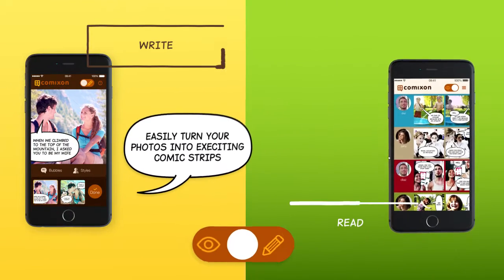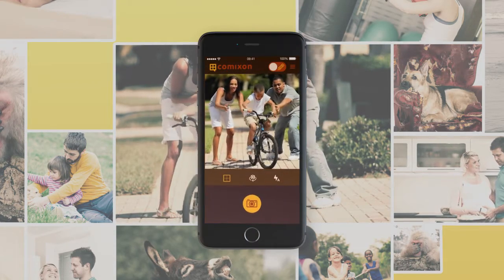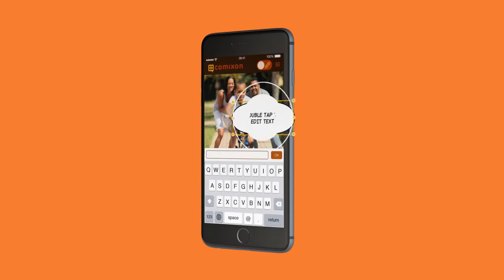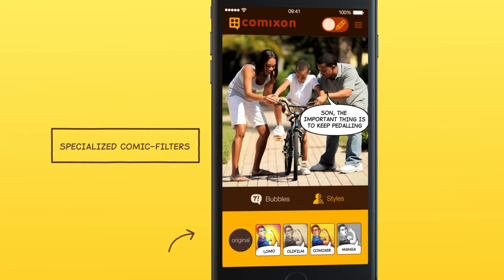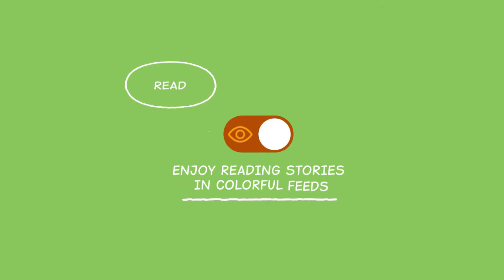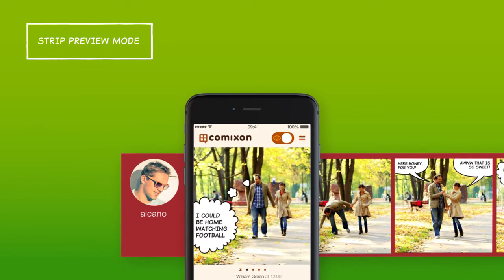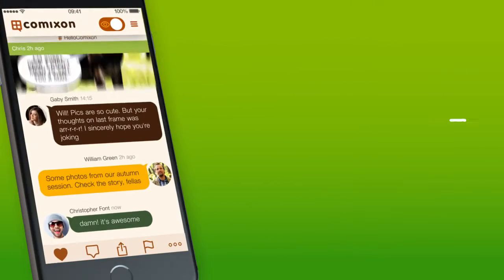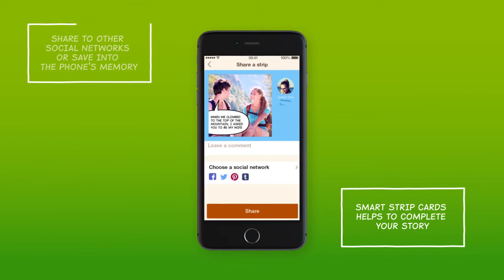Comixon - turn ordinary photos into creative comic art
Comixon, an innovative application where photographs easily transform into personalized comic strip stories, is now available in the Apple Store.

Share your stories with friends and family inside the Comixon social media format, or any other social media platform!   Turn new memories into a unique and fun  experience, or update old memories in a new and exciting way.

The intuitive design of Comixon adds another layer to social media photo-sharing with its comic strip format.  With Comixon your stories will come alive, taking on an entirely new character in a captivating comic strip.

Everything you need to create  is easily accessed with the touch of your finger through, Speech Bubbles, Color Illumination, Designer Fonts, and Artistic Filters.